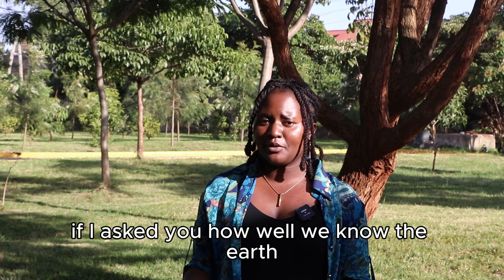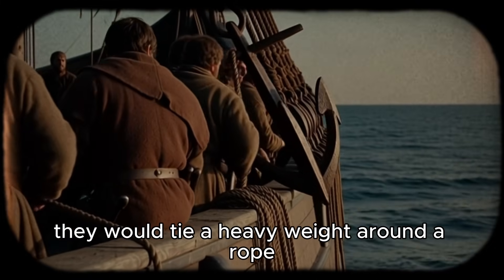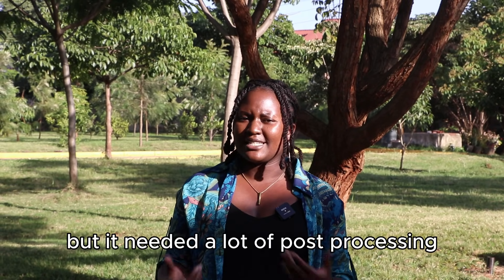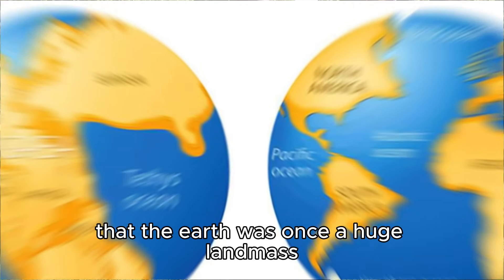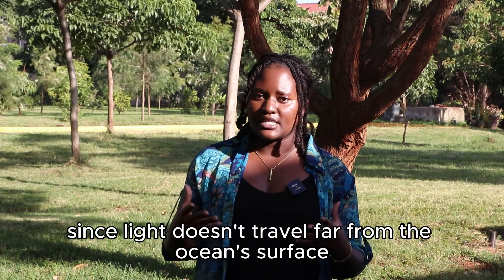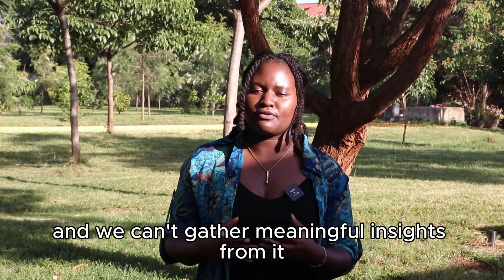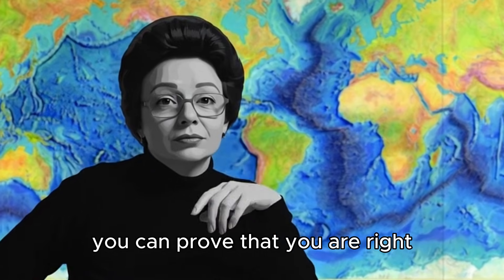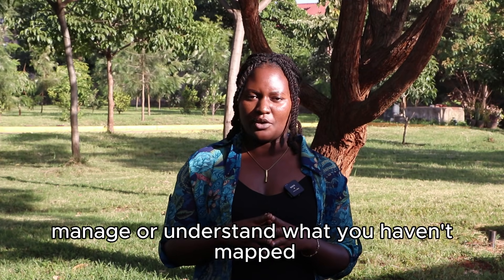Mapping the ocean floor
Explore how scientists map the ocean floor and why it’s so important for understanding our planet.